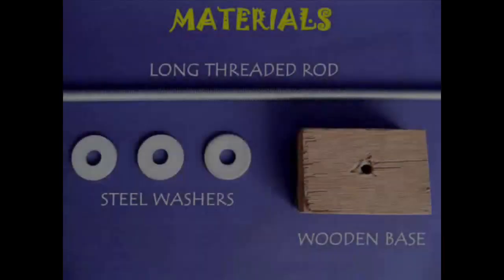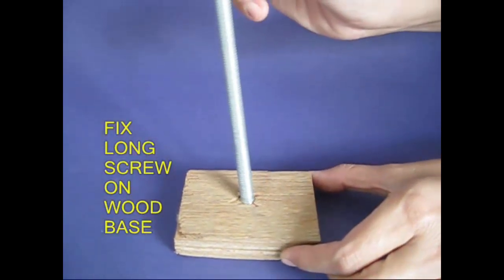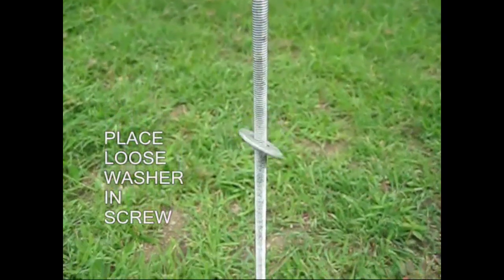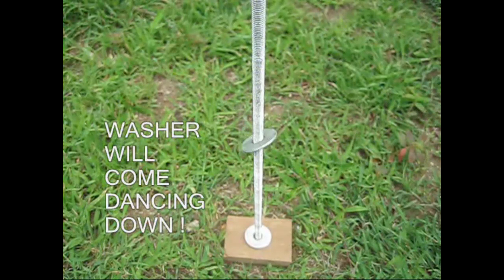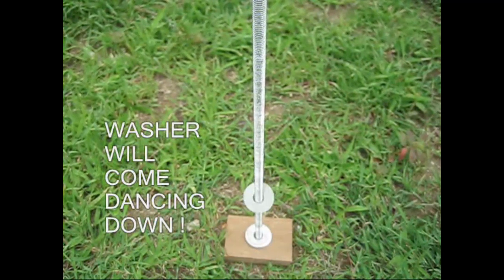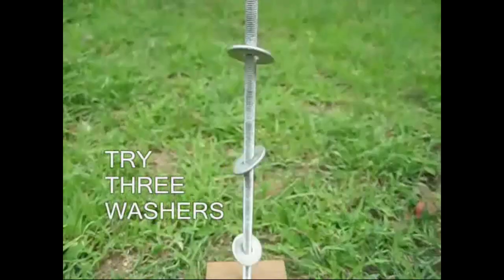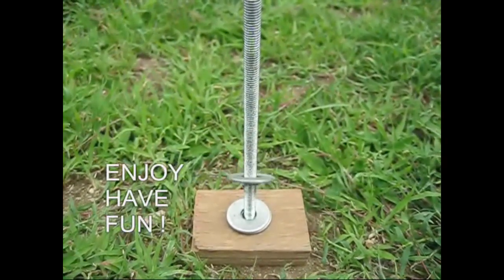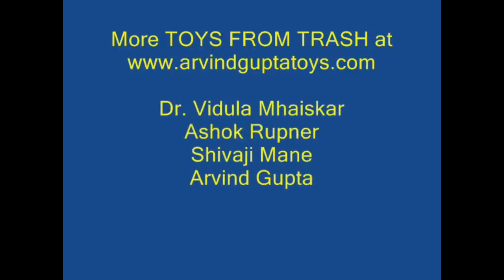Dancing Washers | Malayalam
These DANCING WASHERS constitute an unusual experiment. All you need is a very long threaded rod – a stud and some loose steel washers. Fix this long threaded screw on a wooden base. Take loose washers – their internal diameter should be slightly larger than the outer diameter of the screw. Place a washer and it will come spinning and dancing down making a musical sound. The downward motion of the washer is very intriguing. You can also place several washers in one go. The motion will fascinate you no end.